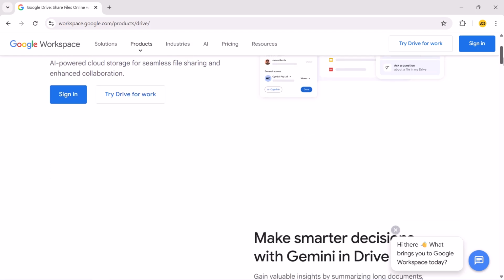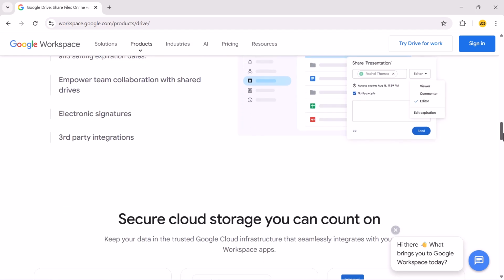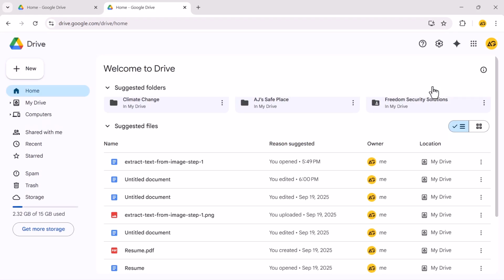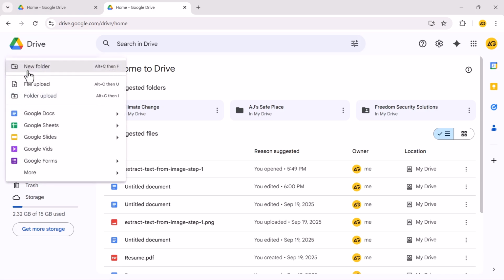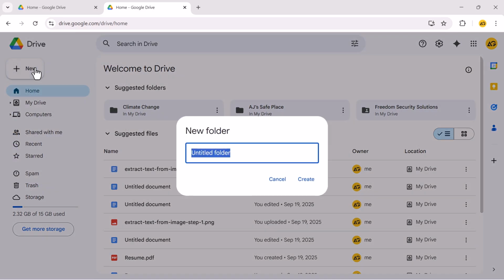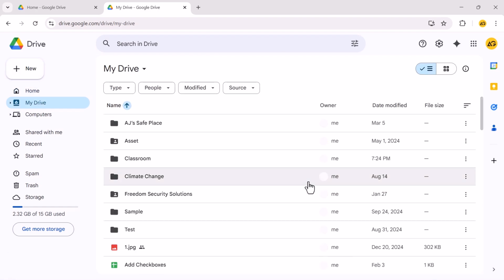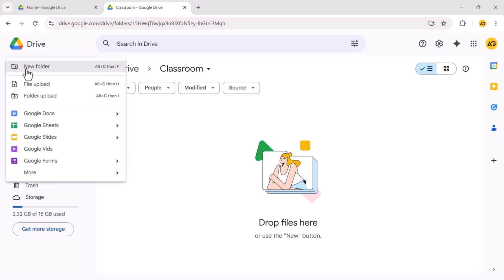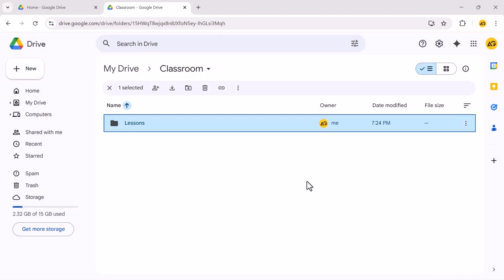How to Create a Folder and Subfolder in Google Drive 2026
How to Create a Folder and Subfolder in Google Drive 2025

Learn how to create a folder and subfolder in Google Drive 2025 with this simple guide. We’ll walk you through creating a folder and subfolder Google Drive step by step so you can easily make a folder in Google Drive 2025, make a subfolder in Google Drive 2025, and improve your Google Drive folder management 2025. Perfect for anyone who wants to organize files in Google Drive 2025 and follow an easy Google Drive step by step folder creation process.